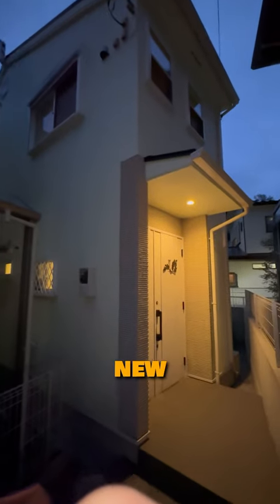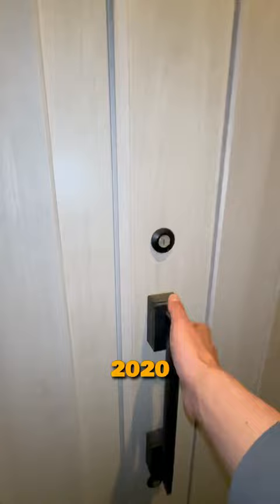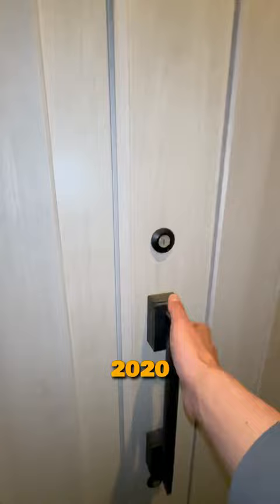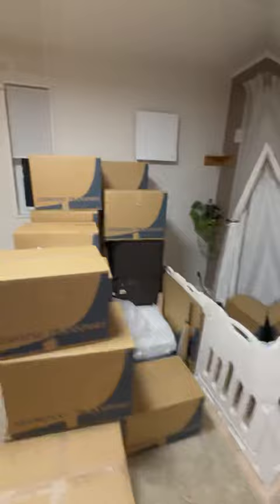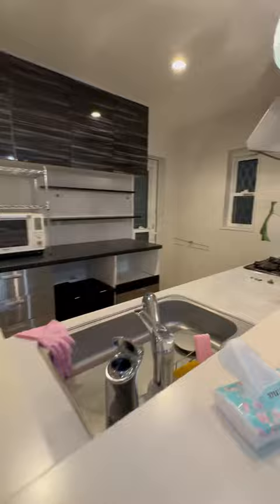Almost Brand-New 4-Bedroom House Right By Yokohama at THIS Price 🏠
This house was built in 2020.